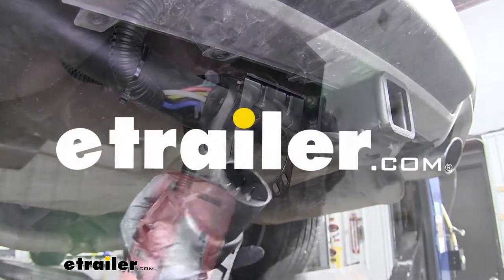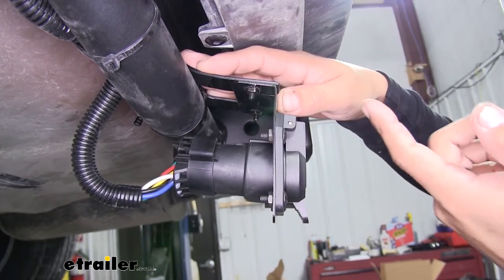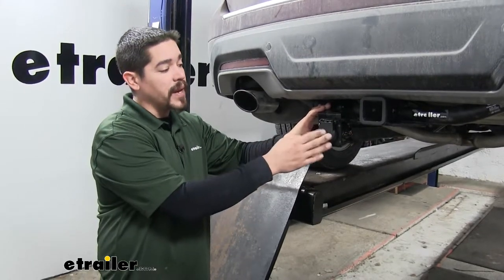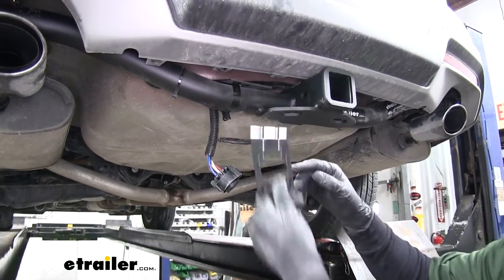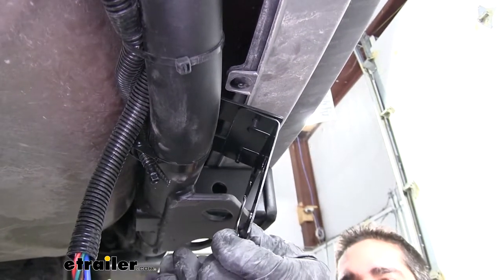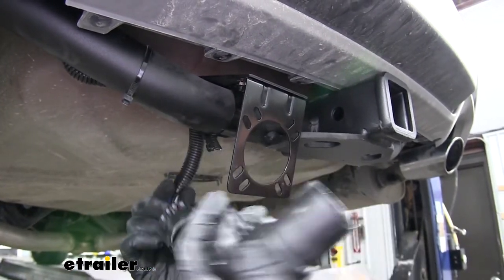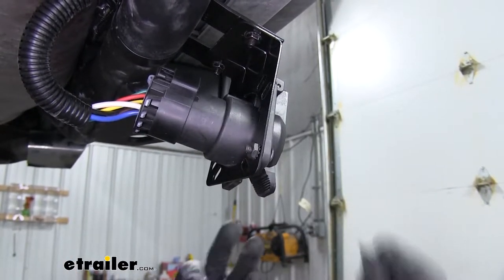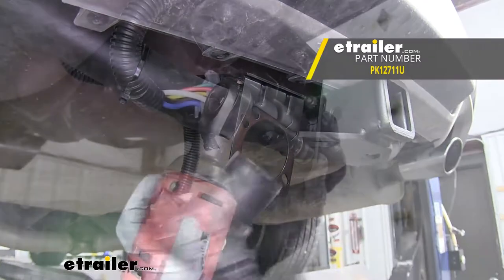etrailer | In-Depth Review of the Mounting Bracket and Installation Hardware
Today, you're going to be taking a look at the Pollak mounting bracket and installation hardware for a seven pole RV trailer connector. Part number PK12711U. Our universal mounting bracket is going to allow us to mount up a seven way or a nine way connector on the back of our towed vehicle. The bracket itself is going to be a writing or bracket. So it's going to have that small section where we can either go directly into the bumper or do a no-drill application with an additional bracket that is sold separately.Our mounting bracket is going to include all the hardware necessary to mount up your connector as well as two self tapping screws. If you choose to mount it to the bumper, the bracket itself is going to have a nice epoxy coating on it.

So it's going to resist rust and corrosion. So if you're looking for a way to mount up your seven way or your nine way on the back of your towed vehicle, this is going to be a great solution to get it in a secure spot by your hitch.So now that we've seen what it looks like, let's show you how to get it installed. To mount our bracket up, you have a few different options. It is going to come with a couple self-tapping screws, so you can screw it into the facia, but we're choosing to use this short bracket. So we have a spot right off the hitch that we can mount it up to.

You'll notice that we're going to have two holes on the top of our bracket.And I'm going to take the screws that came from our short bracket. I'll drive the screws down and I'm going to lift my bracket up, lining up the holes. Then we can secure it down with the locking nut. I'm going to come back with a three eight socket. I'm going to tighten up those two nuts.

I'm going to take our wiring and I'm going to either pass this through, or I'll take the plugin, line it up and plug in the back of our seven way. Make sure it clicks into place and then you'll notice that the holes are going to line up on a bracket.So test a flat head screw through the front and then secure it on the back with another locking nut. We'll do that for all four locations and once you have all your hardware in. You can come back with a three eight socket and tighten it up. That'll finish up your look at the Pollak mounting bracket and installation hardware for seven pole RV style trailer connector, part number PK12711U..